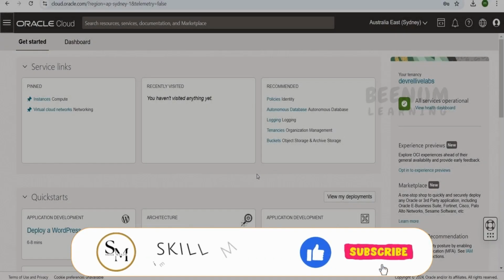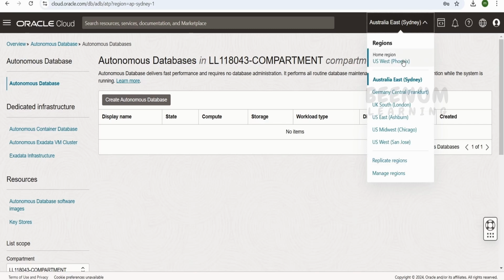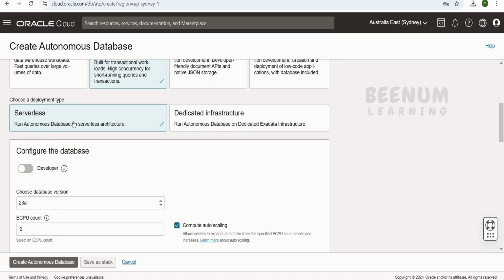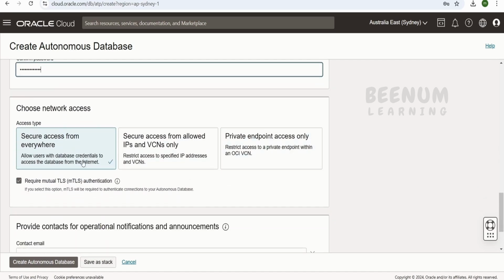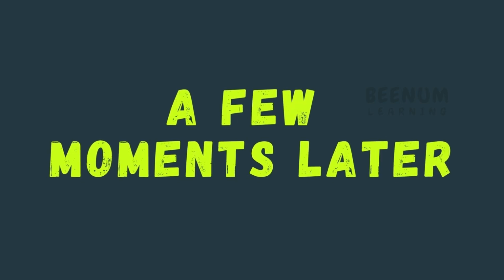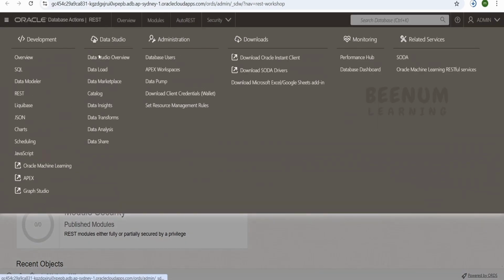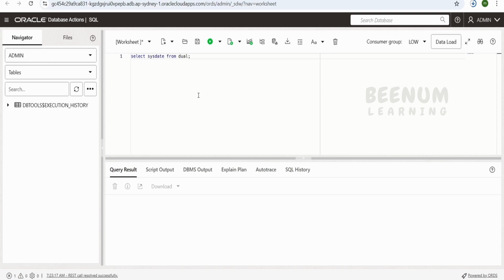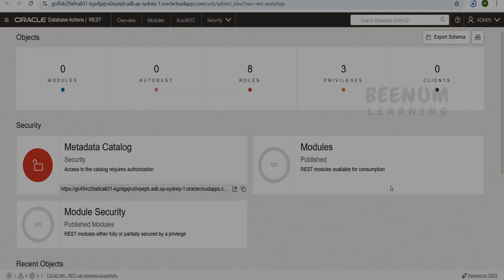Provision a Oracle 23ai database on OCI, 23ai automnomous transaction processing atp database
With this video we will learn How to Provision a Oracle 23ai database on OCI, 23ai automnomous transaction processing atp database, create a 23ai ATP database

00:01  Introduction and overview of class

05:04  Please donate and support us